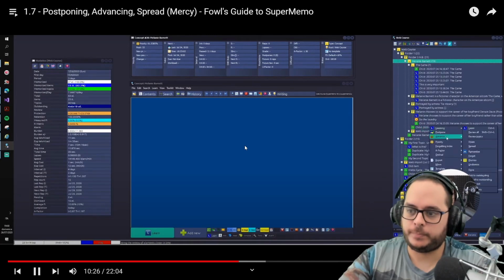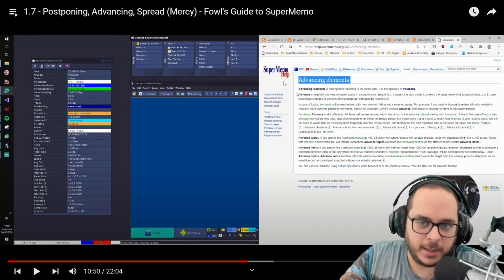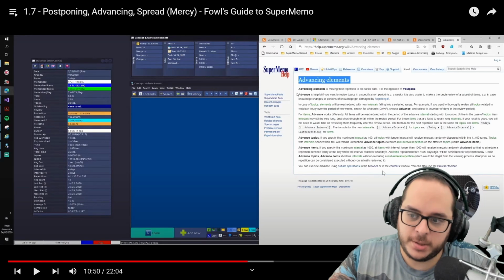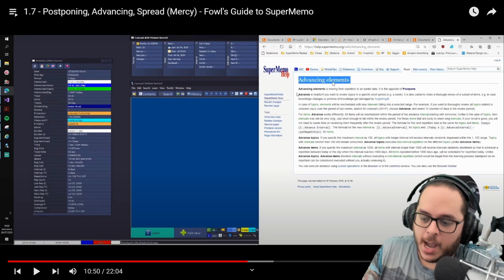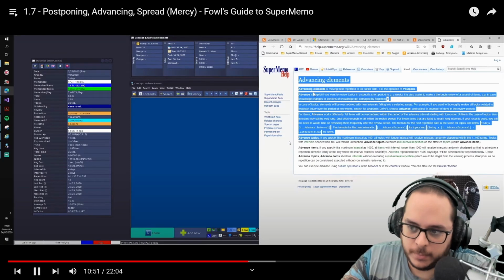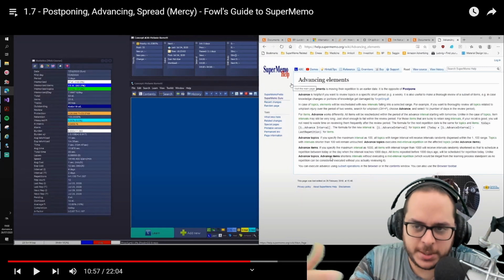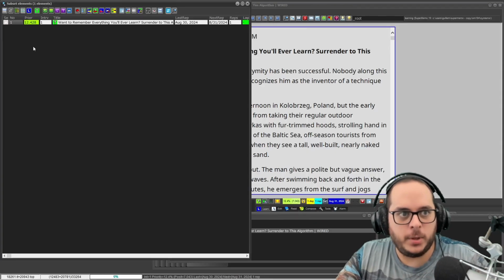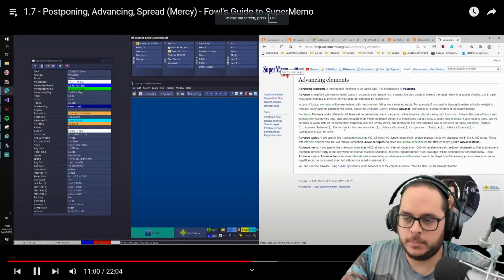Checking The Documentation Is Important |#10 Fowl's Course to Supermemo: Pleasurable Expansion